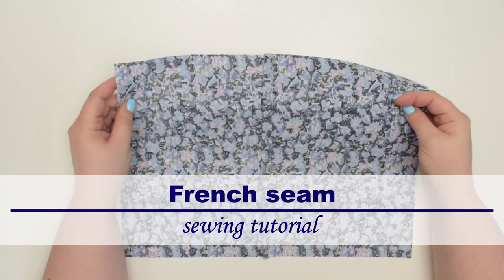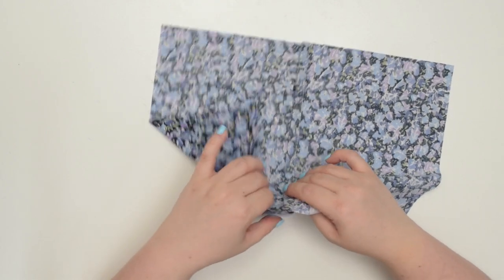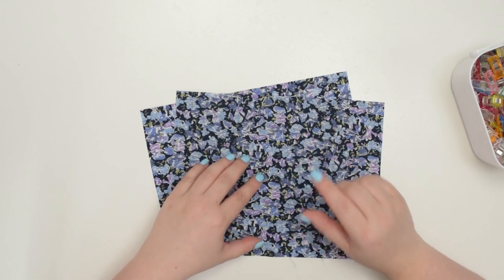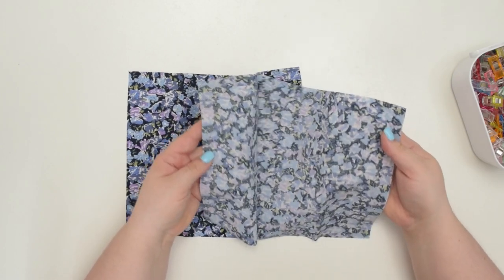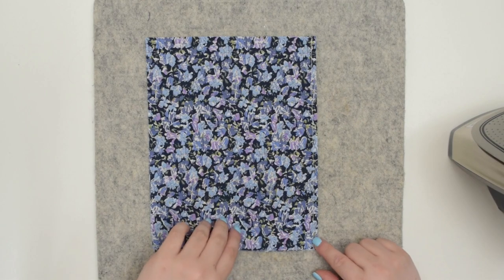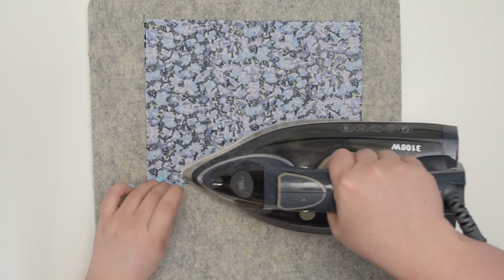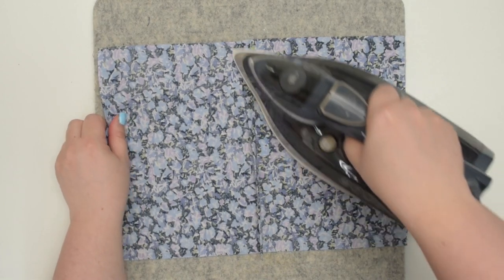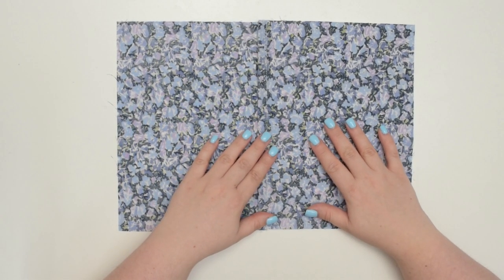FRENCH SEAM made easy: Step-by-step tutorial for beginners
I will show you how to sew a French seam for beginners. French seams are a beautiful and professional-looking finishing technique used in sewing. They are most commonly used on garments, but did you know they are also great for making bags?

French seams provide a neat and clean finish on the inside of the fabric, preventing fraying and ensuring that the garment or bag will last longer. They are especially useful when working with lightweight or delicate fabrics that may easily fray or tear.

Whether you are an experienced sewist or a beginner, this video will help you master the technique of sewing a French seam and take your projects to the next level.